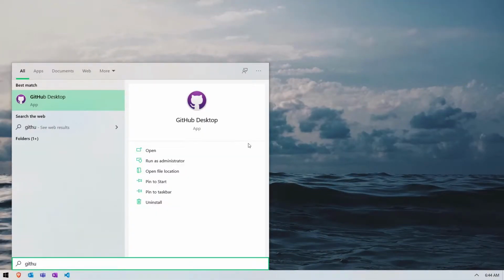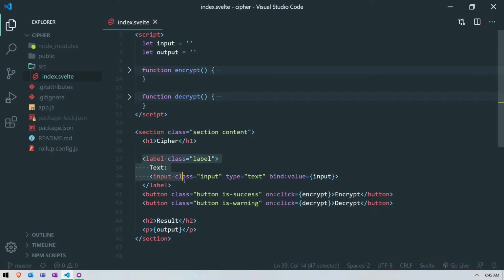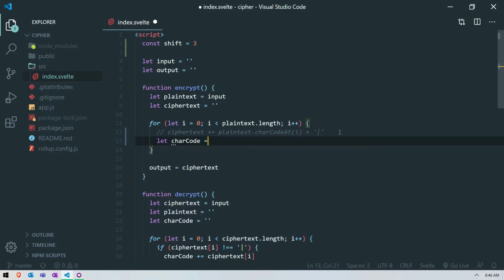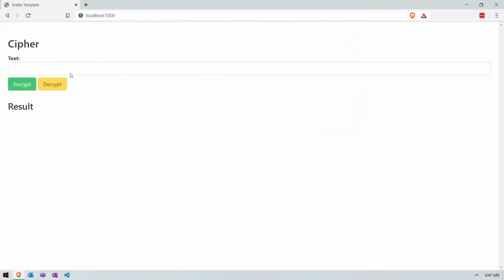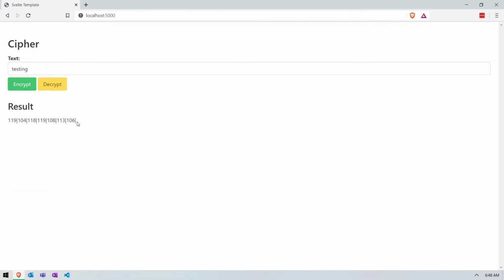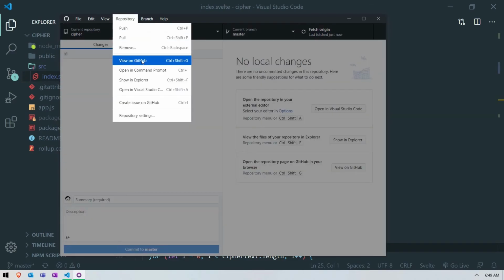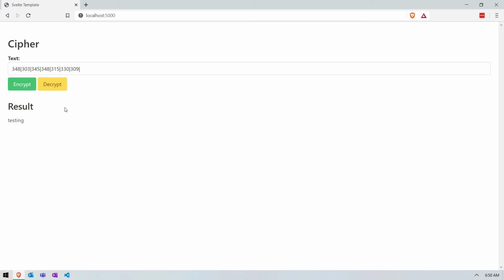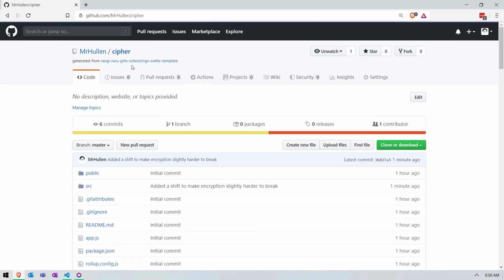Cipher v3 in Svelte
Cipher v3 adds a shift to make the encryption stronger and decryption more difficult.